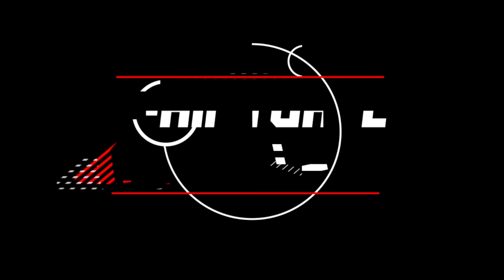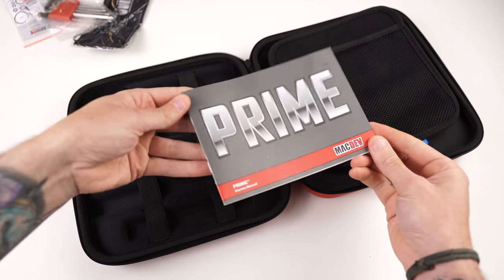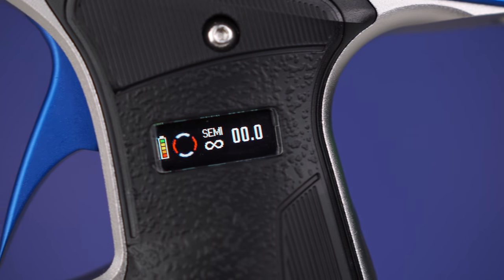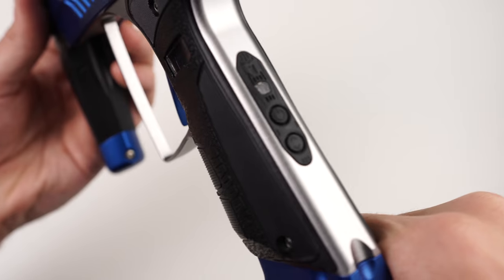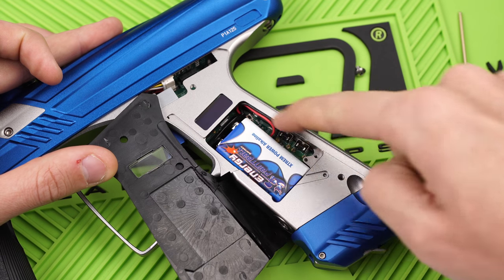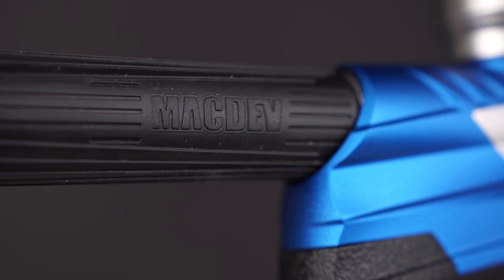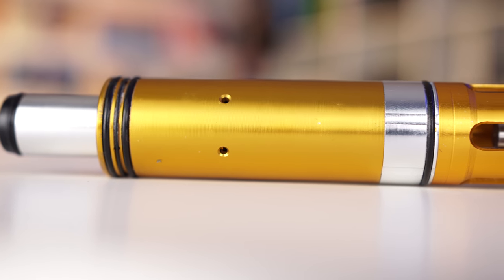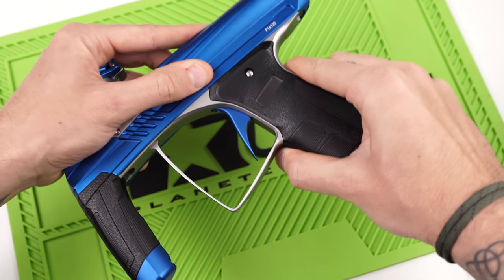MacDev Prime Review: Another High-End Contender?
The Prime is MacDevs follow up to the Cone 5s, MacDev flagship spool valve gun. The Prime has a new Bolt, Solenoid, Board, Grips, On/Off and trigger. MacDev have changed a lot.

Picking up the Prime there is no mistake that it is a MacDev gun, it still have that familiar feel that MacDev guns have. The high-end MacDev guns as of late have a feel that I really like, they are long without feeling to long they in my eyes are the perfect length. I am also a fan of the the size of the trigger frames, for my larger hands I have always liked the distance from the front of the trigger to the back on frame. It just feels good and natural to me.

The Prime is coming with MacDev's new Infinity drive, bolt system that works at only 100psi, it is dead simple to take apart and and easy to maintain, there are only a few o-rings that need regular greasing.

Sooo my main problem with MacDev is that they guns do not feel like they are worth the price they are asking. The Prime is $1400 and it just doesn’t feel like it is a $1400 gun. The guns from Dye, Planet Eclipse, DLX, Empire and Field One just feel better. They just feel like a more premium product. If I’m paying nearly $1500 for a paintball gun, I want it to feel nice and high quality.

Lots of Paintball Gear I Like

Planet Eclipse LV1.5
Empire Ultra 80/4500